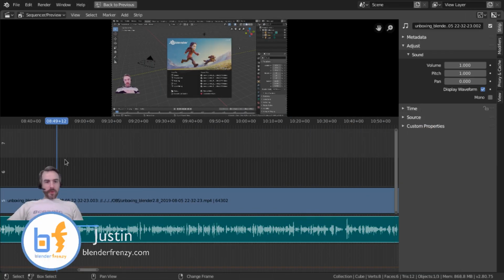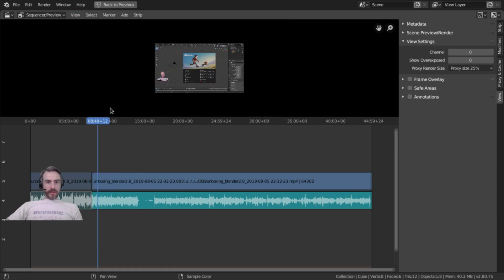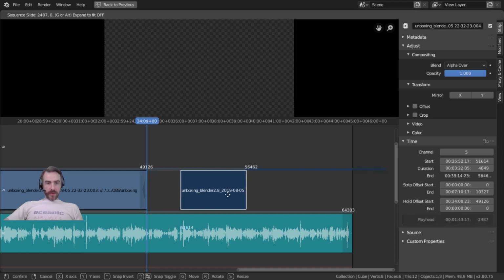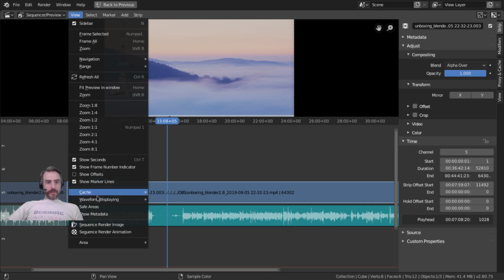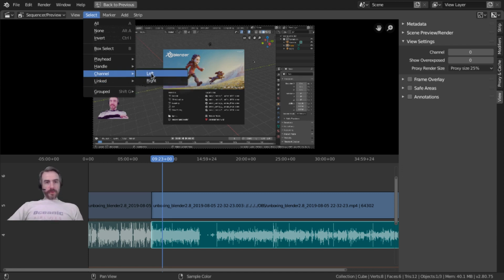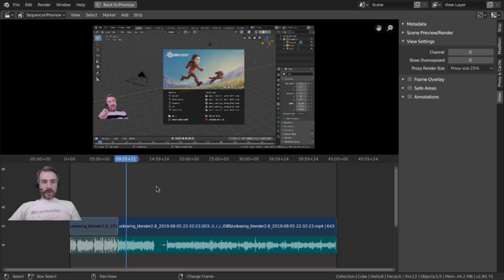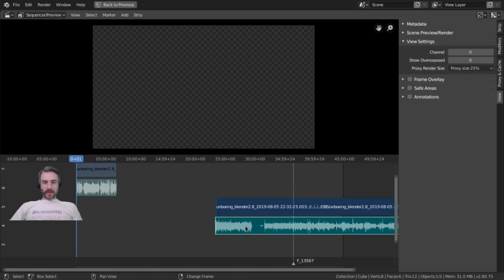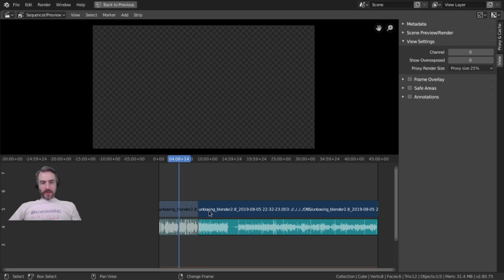Video Editing in Blender 2.8 - First Impressions | Part 5: Toolbar Menus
Part 5 of my first impressions of video editing in Blender 2.8. Remember, this is a conversational/discovery style video series - not my usual tutorial style. In this video, I look at the top toolbar menus and go through each of the options.